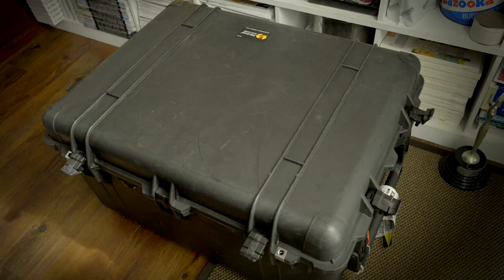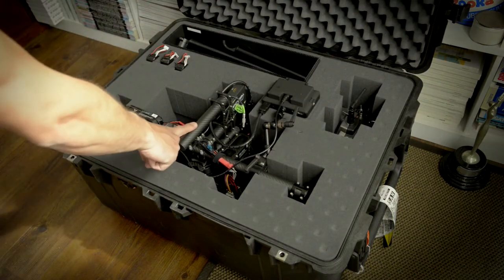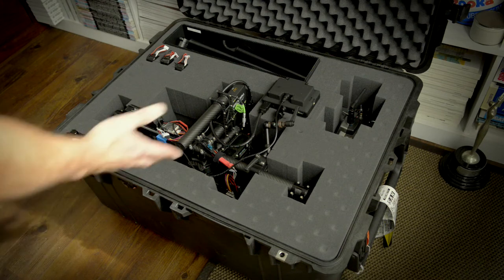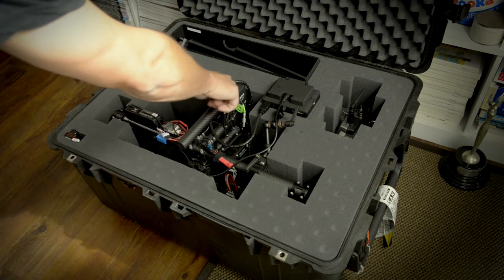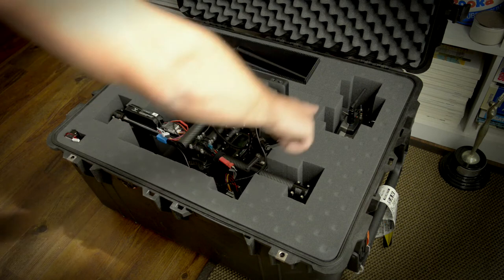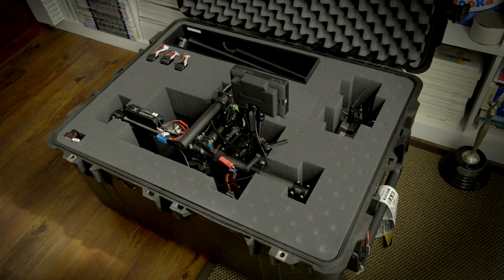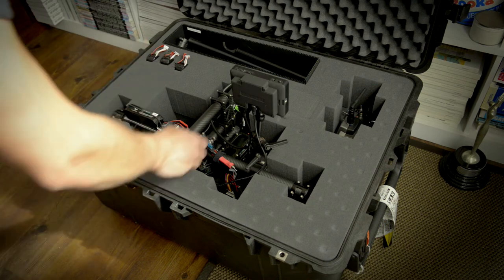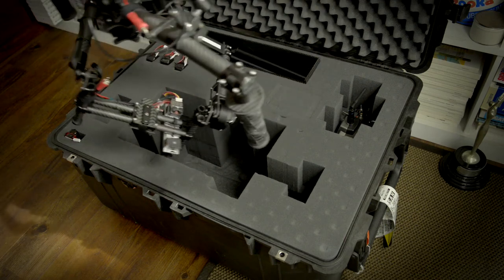Freefly Cinema Movi M10 Custom Fit in a Pelican 1630 Case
With the Pelican 1630 case you can fit your Movi M10 without having to break it all down. This is the case we used: